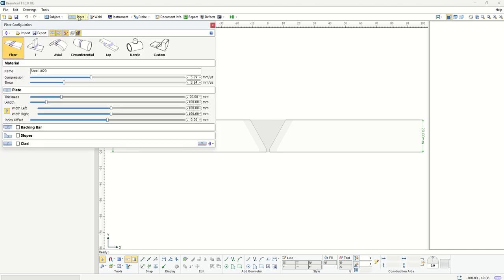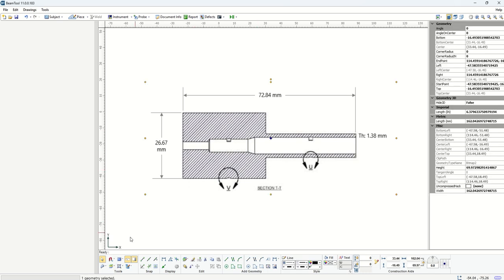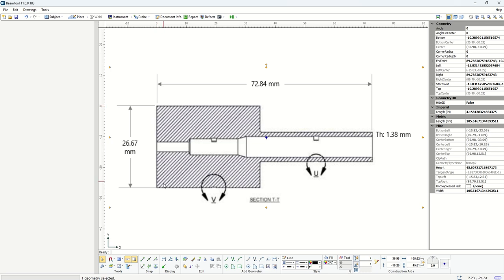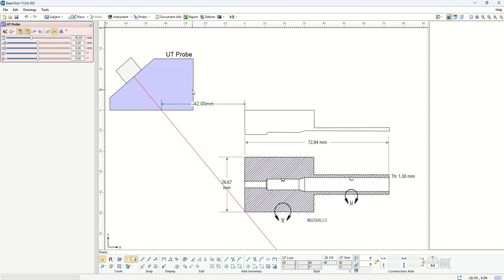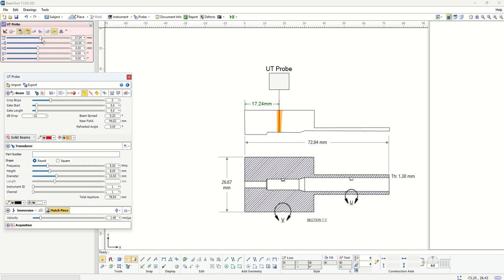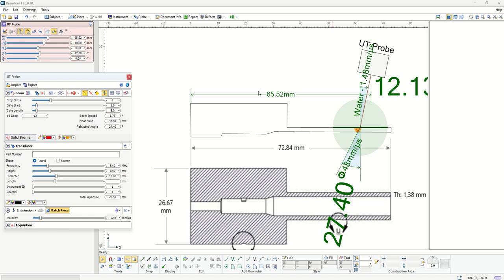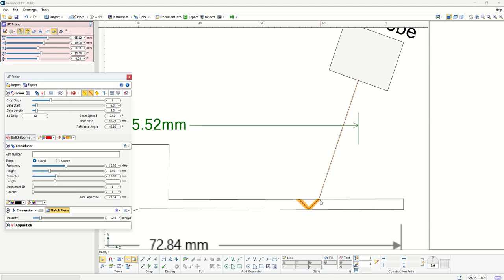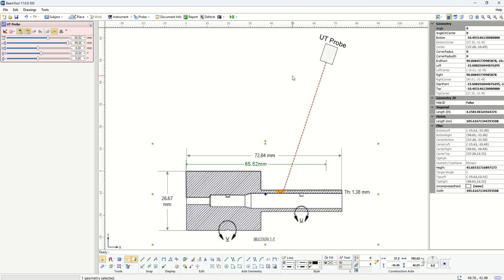BeamTool 11 - 13 Custom Piece Immersion Conventional UT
In this video, an example is provided where a technical drawing of a test piece is imported, positioned, scaled as a means of defining a custom geometry to be inspected in an immersion configuration.